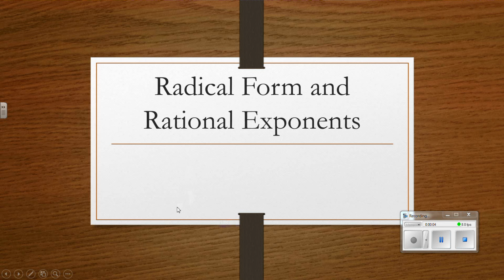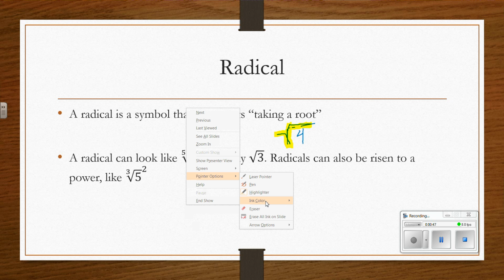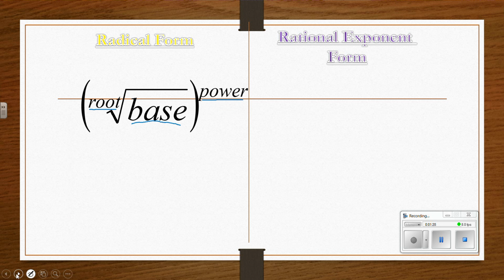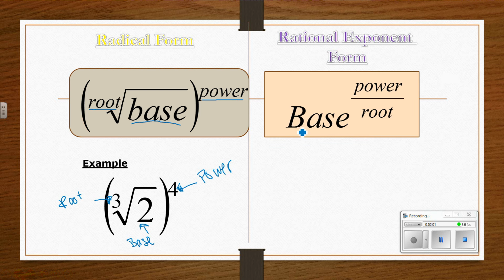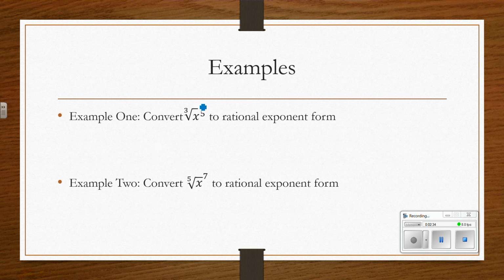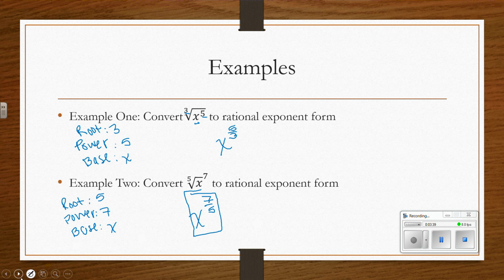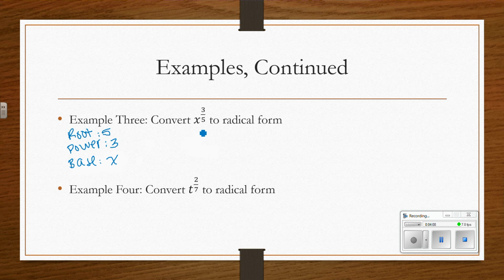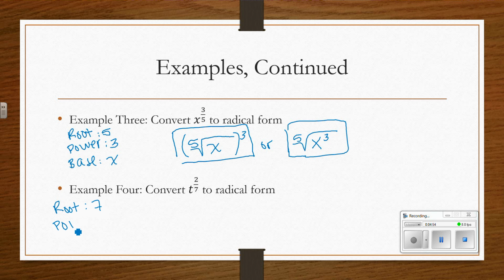Radical Form and Rational Exponents